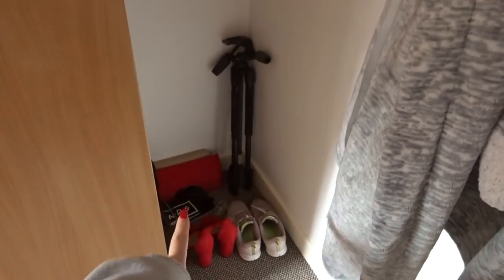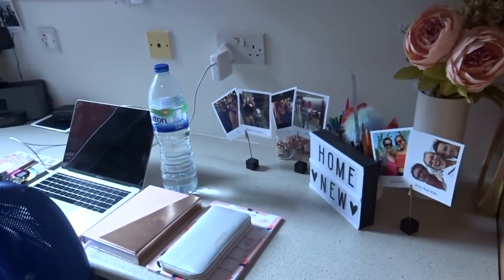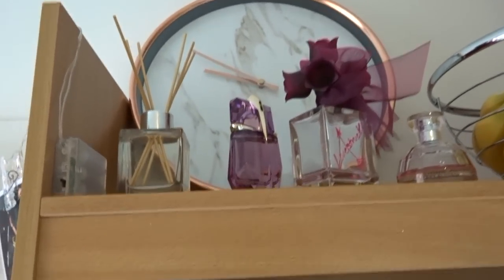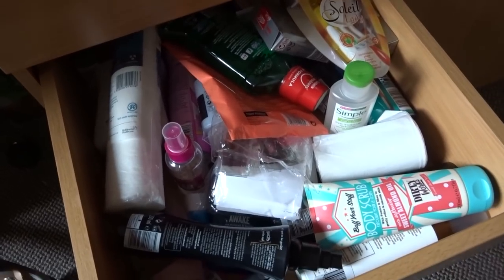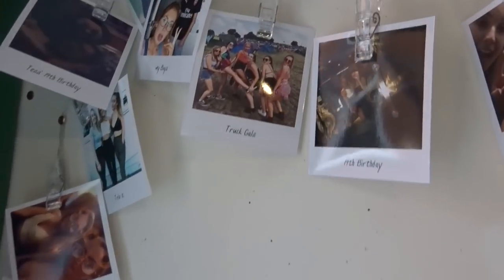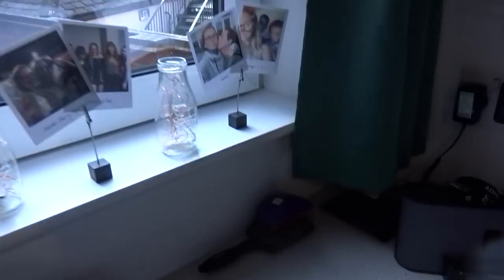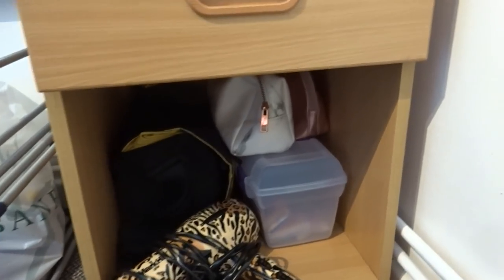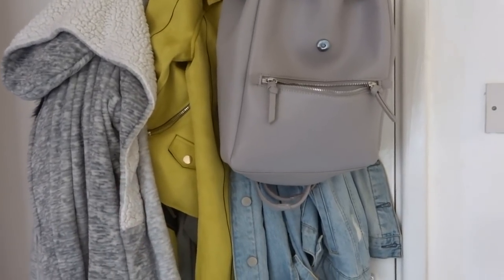UNIVERSITY ROOM/DORM TOUR 2018 | FIRST YEAR HALLS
*OPEN ME*

HEY LOVELIES! Welcome back to another vlog! Welcome to my second year university room!

FAQ's:
MAIN VIDEOS CAMERA: Nikon D3100
VLOG CAMERA: Sony Cyber-shot WX350
AGE: 19
WHERE I'M FROM: Leicester, England
AREA OF STUDY: Textile Knitwear Design

I hope to see you all in my next video,
Love, Han xx